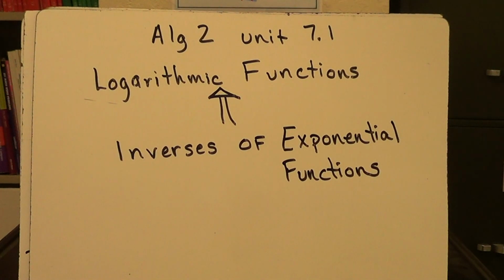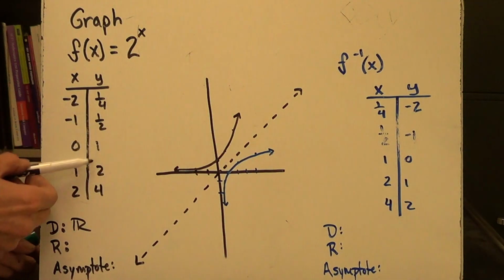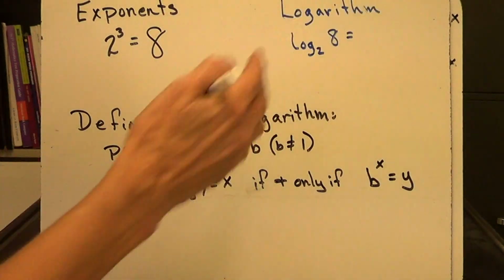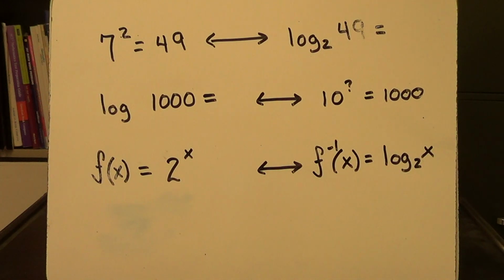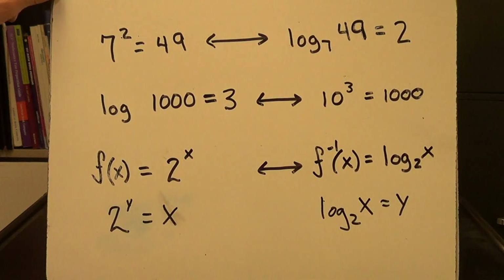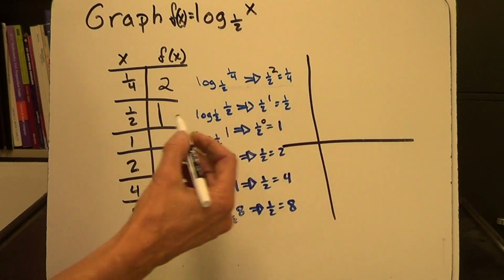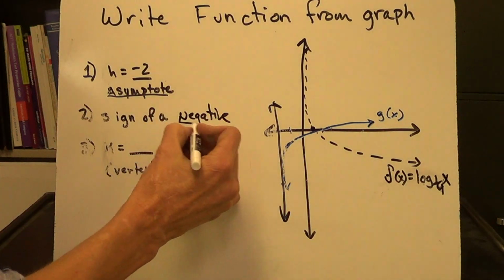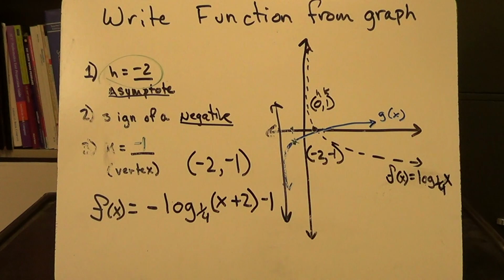Alg 2 unit 7 1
What are the characteristics of logarithmic functions?